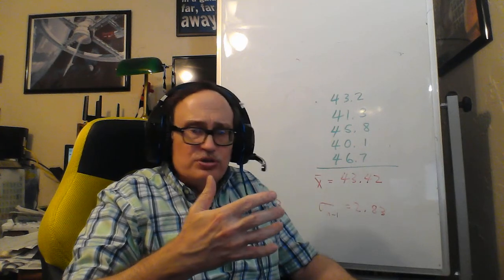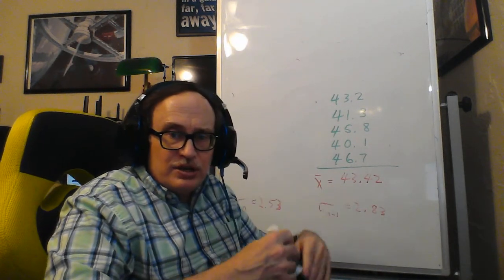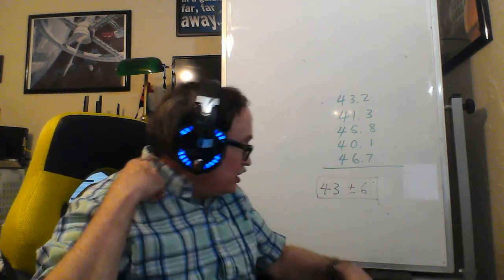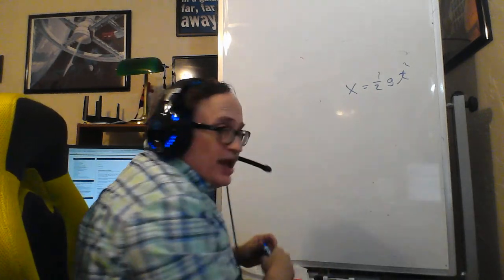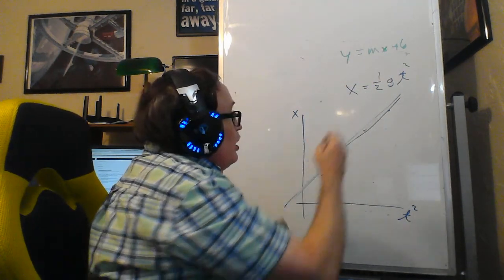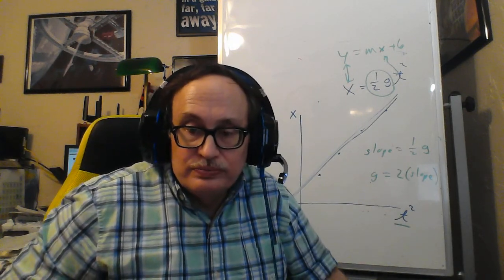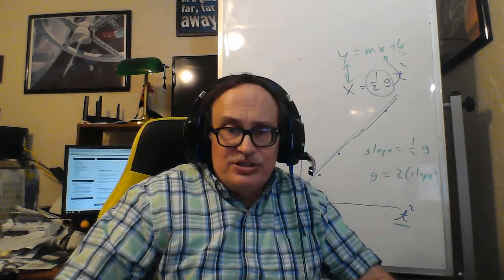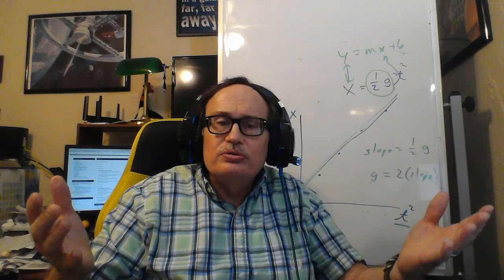The Analyzing Data Lab Exercise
PHYS 2425 Laboratory Explanation